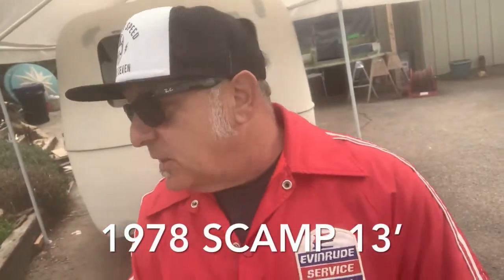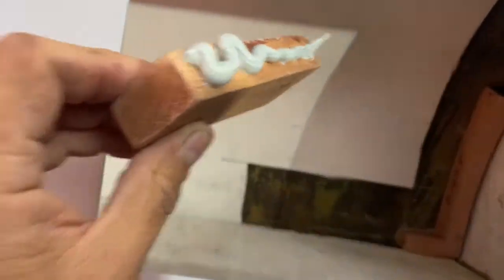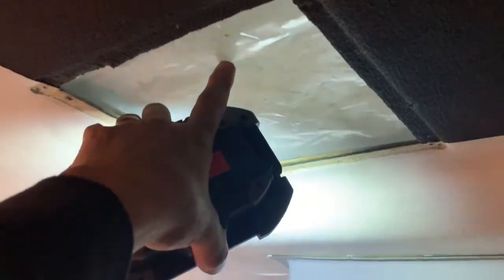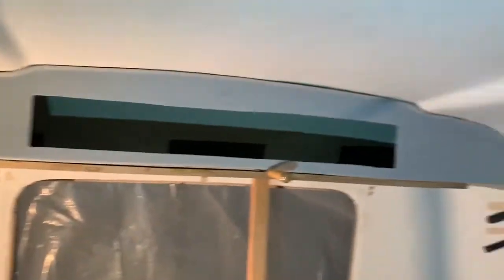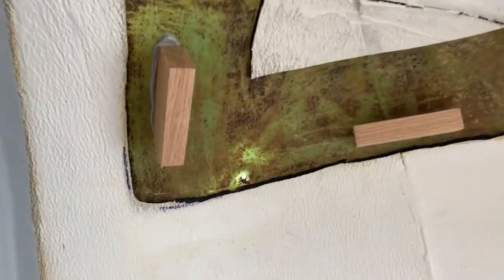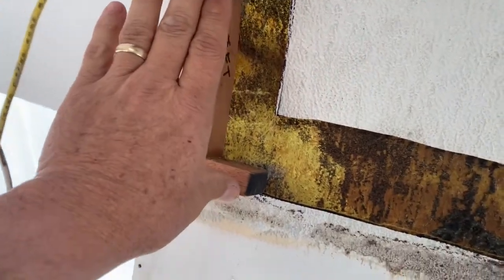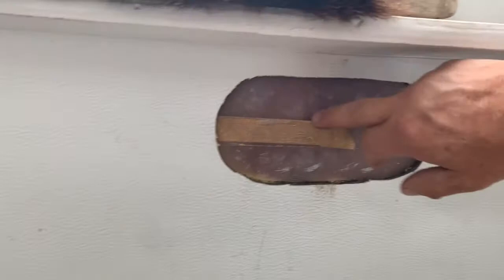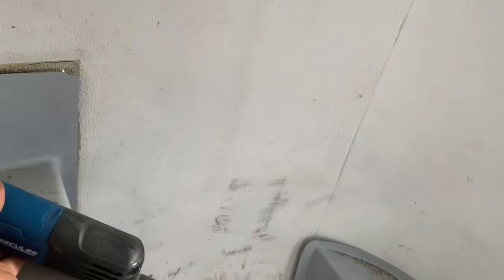Scamp Cabinets | Making Supports For Cabinets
In this video, I am making wood supports to fiberglass to the shell of the trailer. I'm using these to attach the cabinets to the body in lieu of rivets.

Please leave a comment or any feedback!